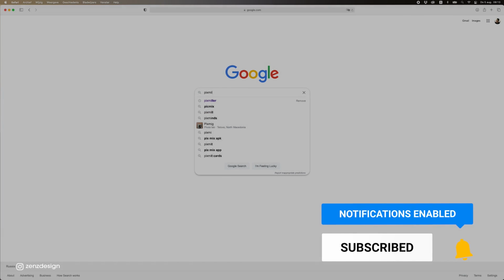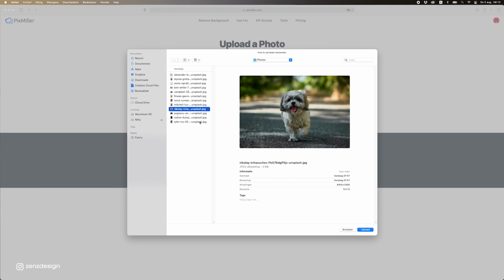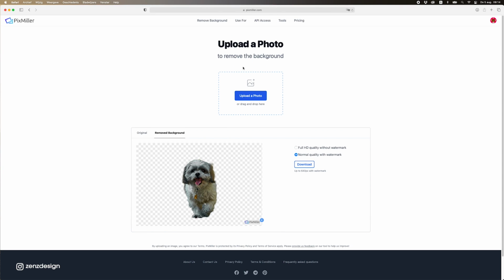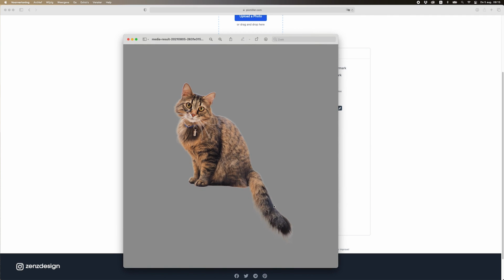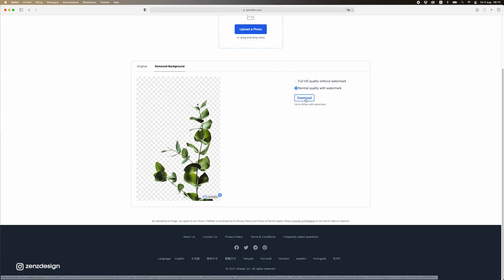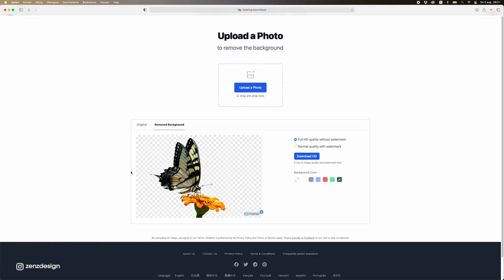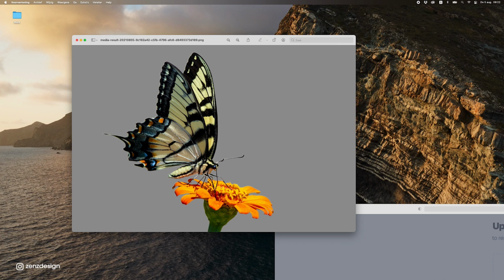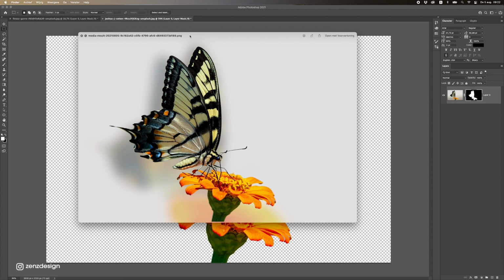Remove Background From Images Without Photoshop!